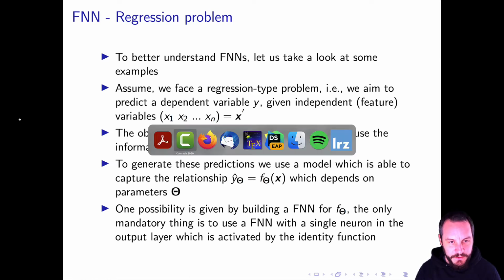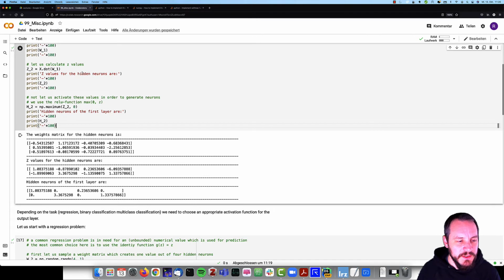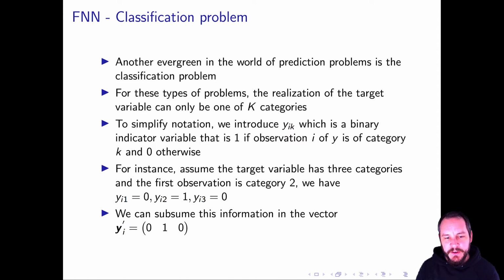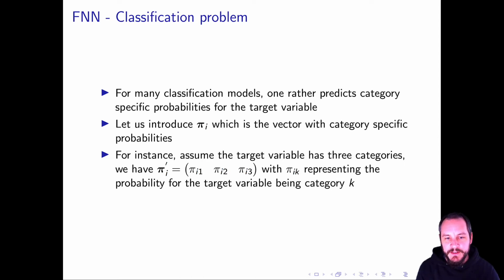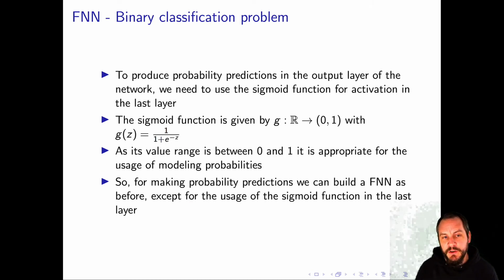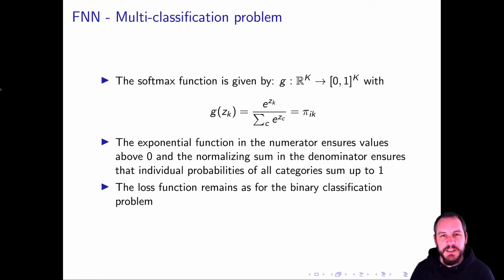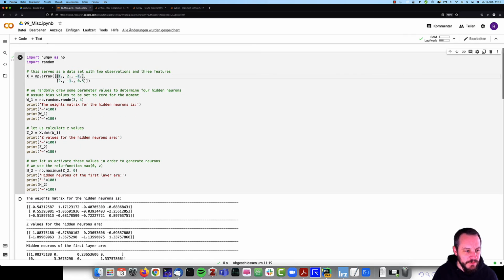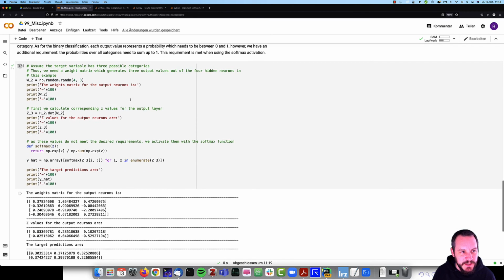03 Output activation functions